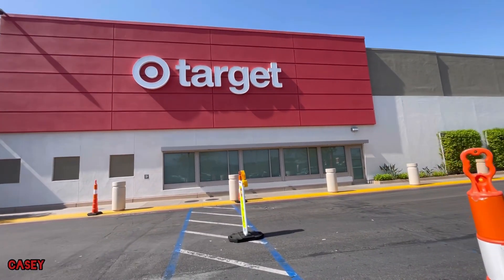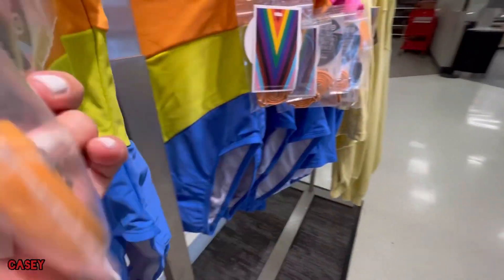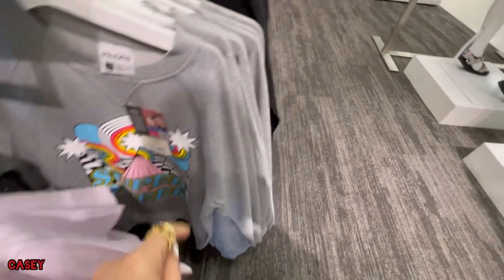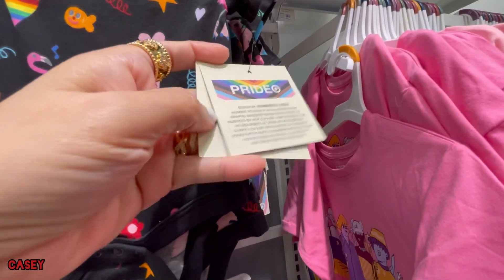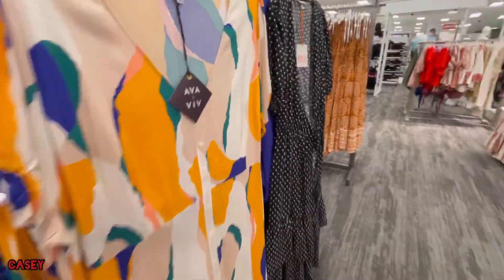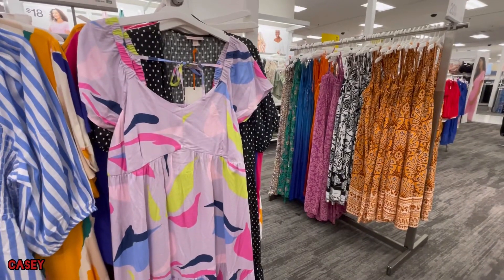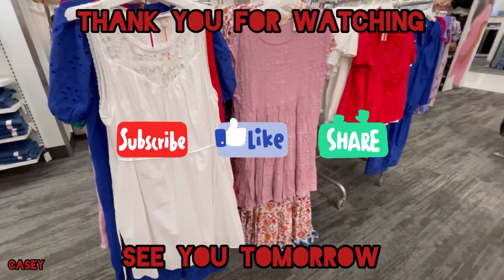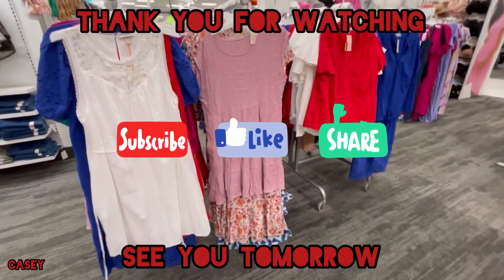TARGET SHOP WITH CASEY GREAT QUALITY YOU WANNA KNOW ABOUT